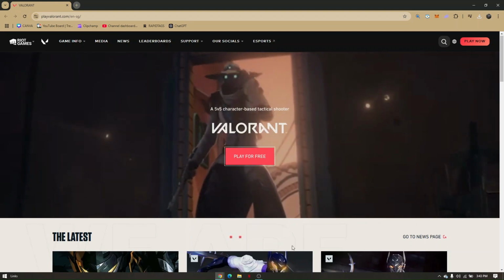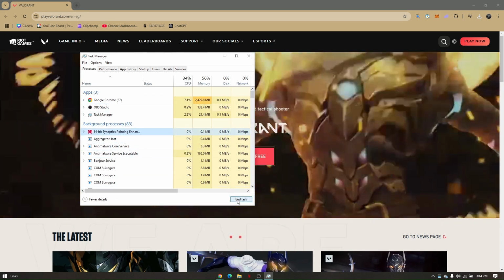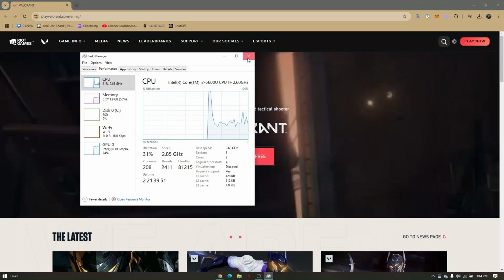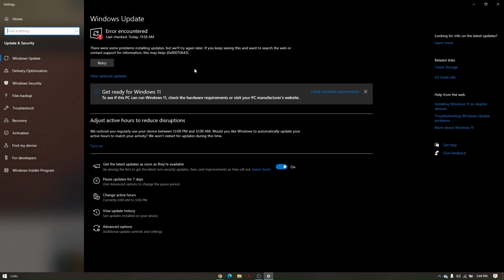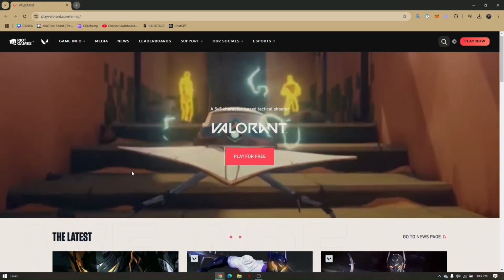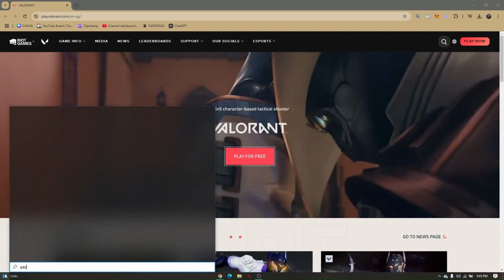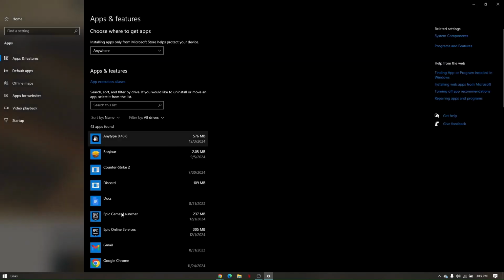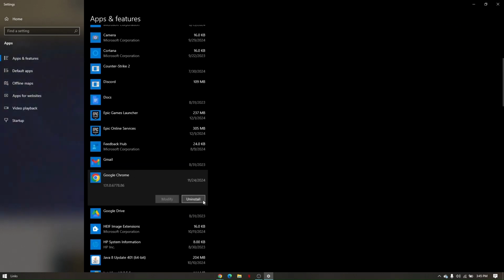HOW TO FIX VAN 185 ERROR IN VALORANT 2026! (EASY FIX)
In this video, I am going to show you how to fix the VAN 185 error in Valorant in 2026. This full guide will walk you through the steps to resolve this issue, which usually occurs due to problems with Riot’s anti-cheat system or network connectivity. I will provide troubleshooting tips such as checking your internet connection.

0:00 INTRO
0:05 TUTORIAL